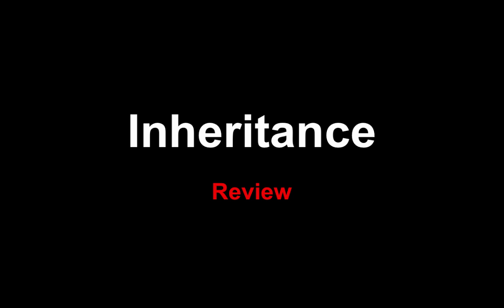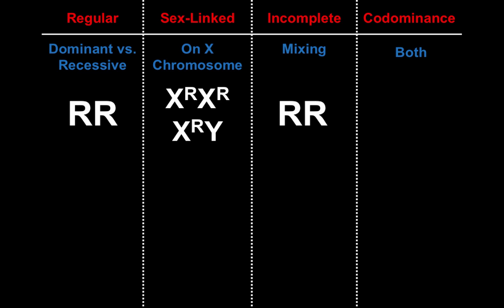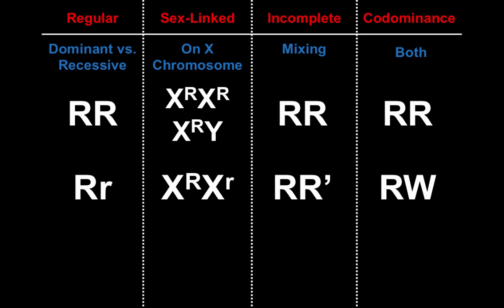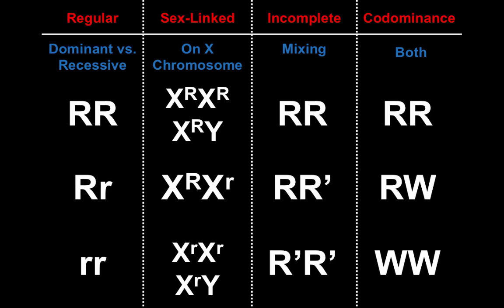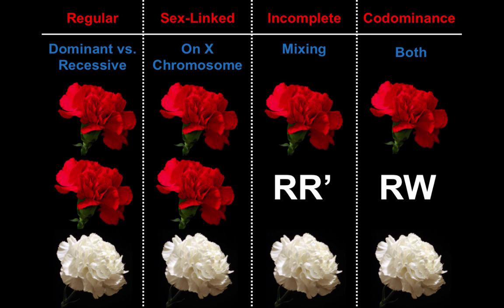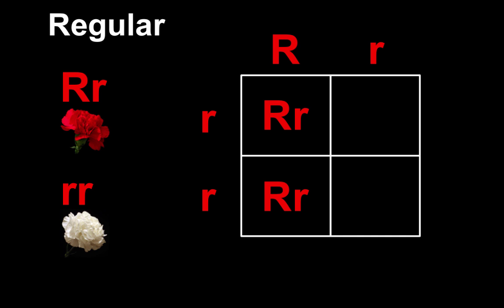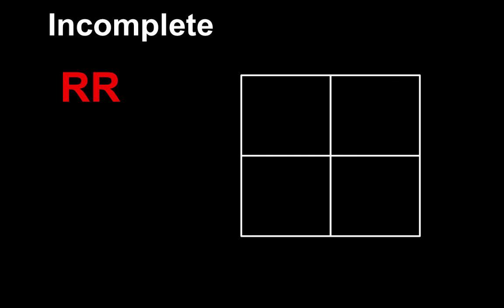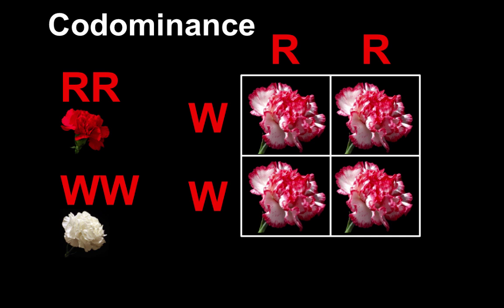Inheritance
Table of Contents:

00:00 - Inheritance
00:11 -